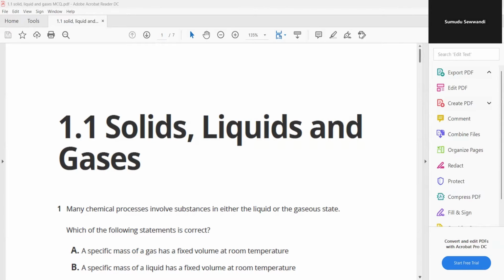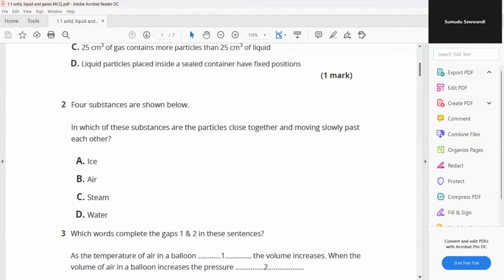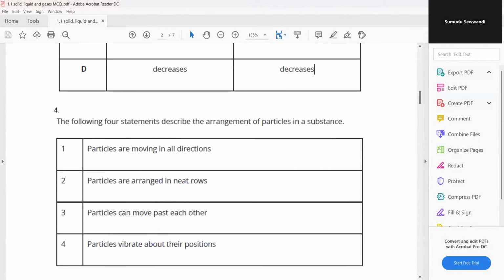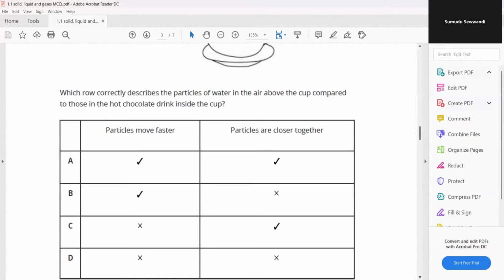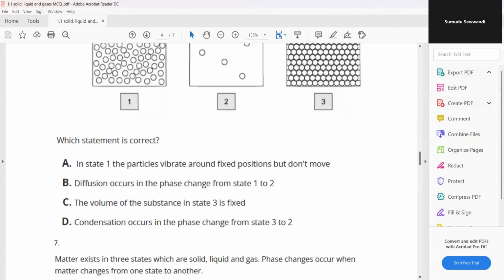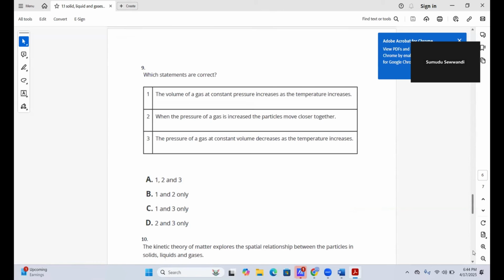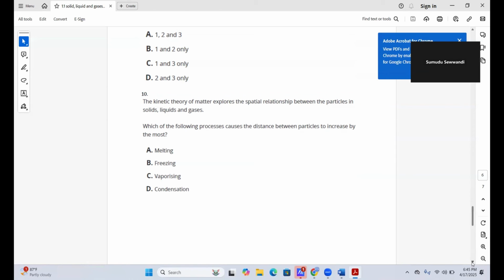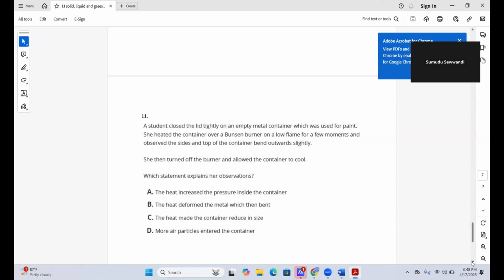1.Sates of matter| 1.1 solids, liquids and gases| Cambridge OL chemistry|5070| lesson 1| part 1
Master the concepts of solids, liquids, and gases with this comprehensive MCQ quiz! This video presents 11 multiple-choice questions aligned with the Cambridge O Level Chemistry syllabus (5070). Covering key aspects of the states of matter, this practice will help you reinforce your learning and prepare for exams. Topics include:

Intermolecular forces
Changes of state
Kinetic theory
Challenge yourself and boost your confidence in chemistry!

Chemistry
OL chemistry
Cambridge chemistry
science
education
tutorial
practice questions
multiple choice questions
MCQ
test
exam prep
revision
study
learning
states of matter
solids
liquids
gases
cambridge OL
OL syllabus
5070 chemistry
Cambridge 5070
Easy chemistry MCQs
Challenging chemistry MCQs
Understand states of matter
Boiling
melting